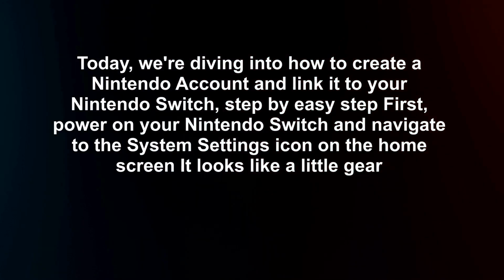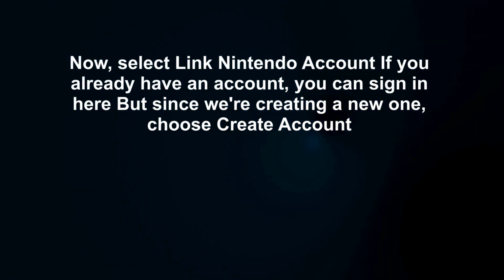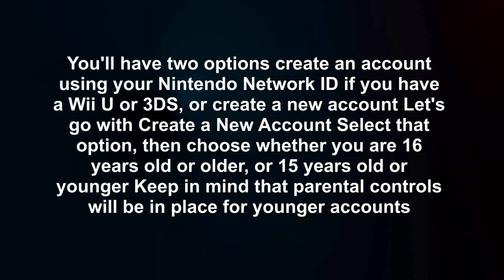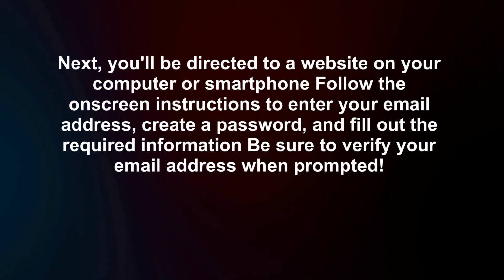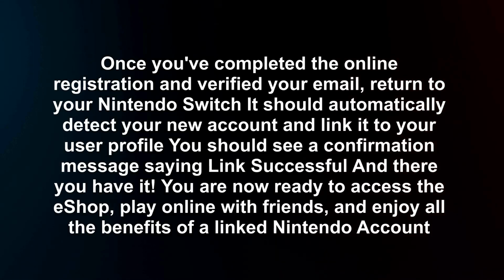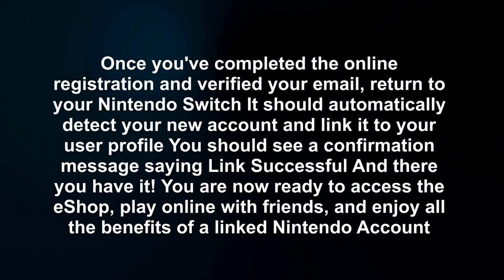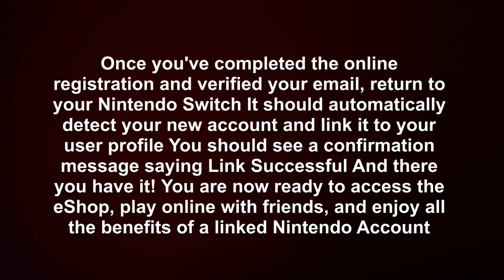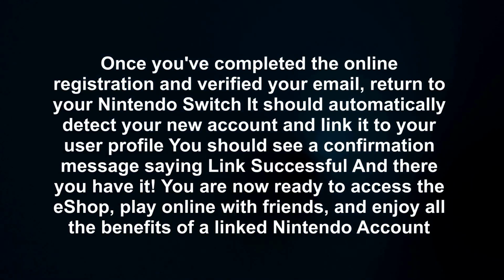How To Make And Link Nintendo Account To Nintendo Switch - GUIDE!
How To Make And Link Nintendo Account To Nintendo Switch is a comprehensive guide that walks you through creating a Nintendo Account and seamlessly linking it to your Nintendo Switch console, unlocking a world of online features, digital game purchases, and personalized experiences. Learn the step-by-step process to enhance your gaming adventure and connect with friends.

00:00 Intro
00:14 Access System Settings
00:23 Select User
00:28 Link Nintendo Account
00:33 Create Account
00:40 Age Selection
00:46 Online Registration
01:00 Link Successful